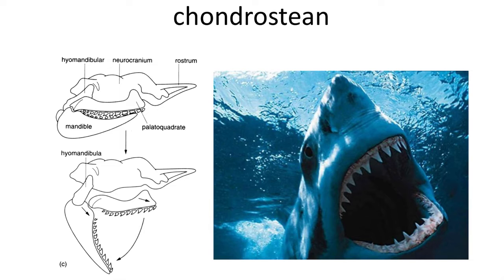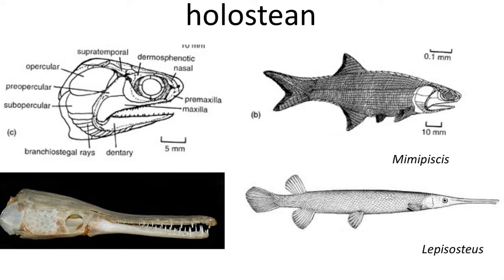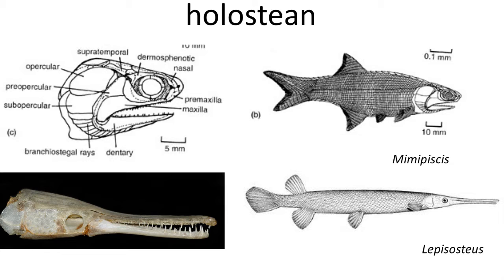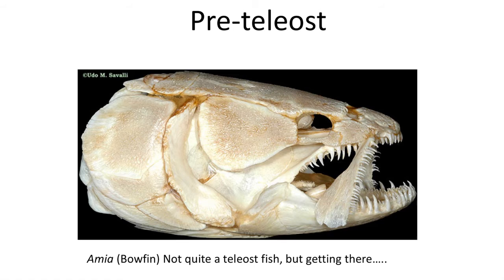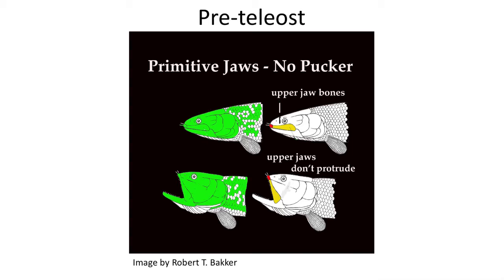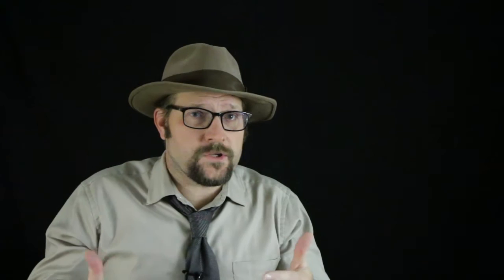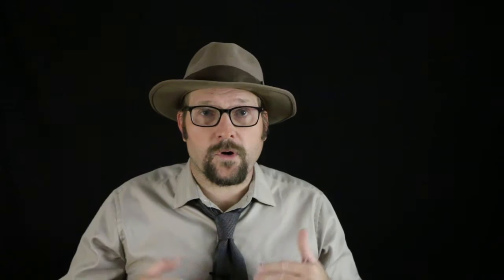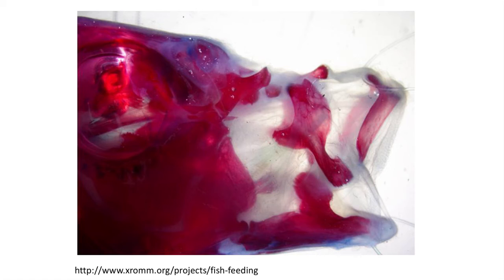Lecture 47 The Great Feeding Innovation in Fish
In this lecture we discuss the major evolutionary innovation in the more advanced modern fish, called the teleosts. This key innovation resulted in the origin of the most diverse group of living vertebrates today.

Non-cited images come from Wikipedia